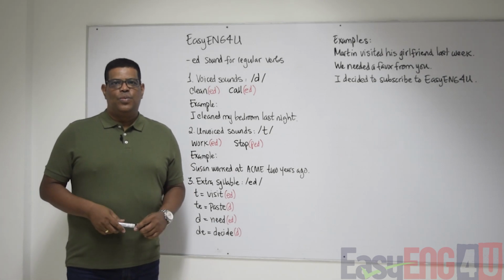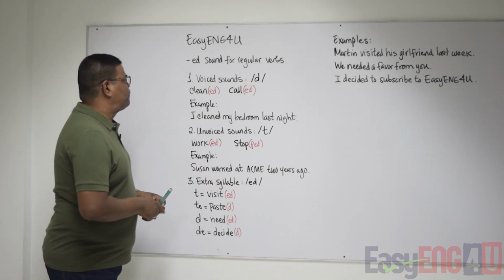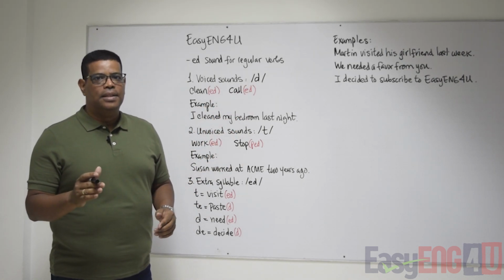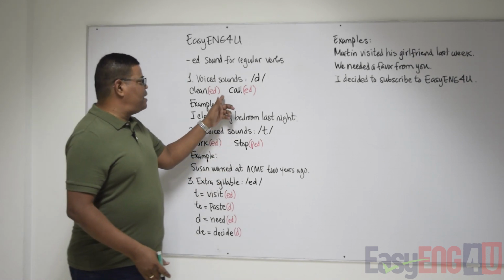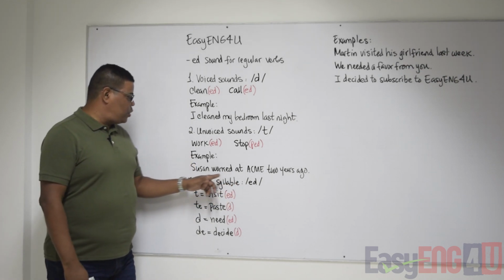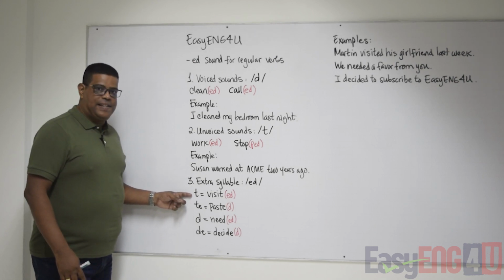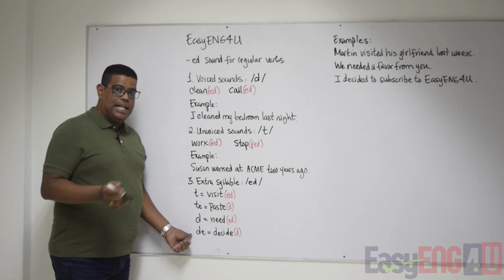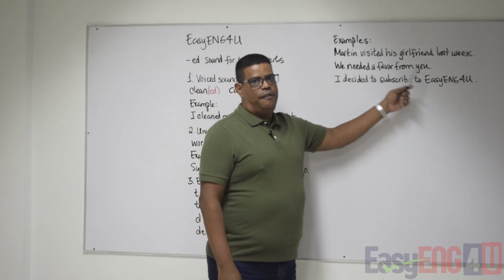/ed/ sound for regular verbs in the simple past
Pronouncing the /ed/ for regular verbs in the past can be quite difficult. By watching this video you will learn three things to help you improve your pronunciation in English.
Pronunciar la /ed/ en el pasado con los verbos regulares puede ser un tanto difícil. Al finalizar este video aprenderás tres cosas que te ayudarán a mejorar tu pronunciación en inglés.